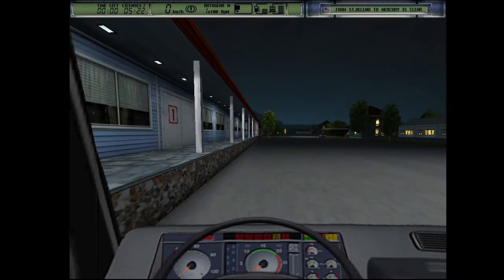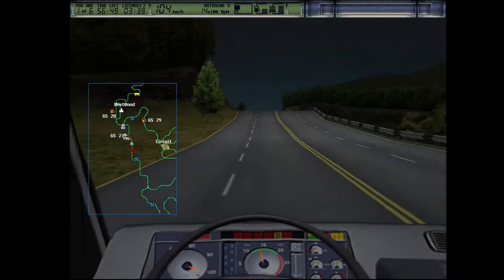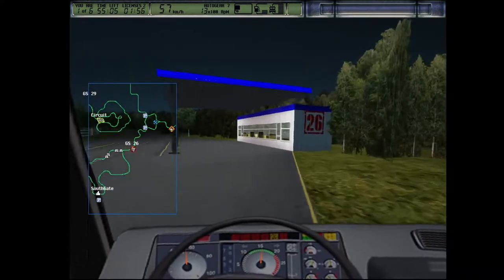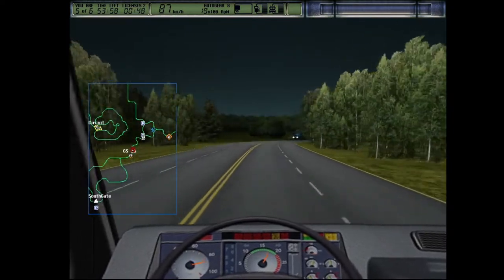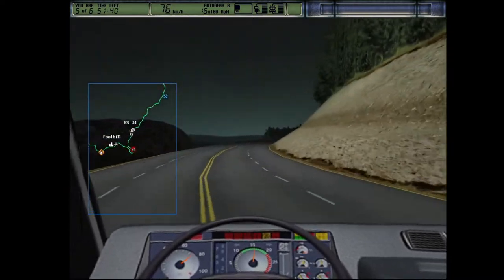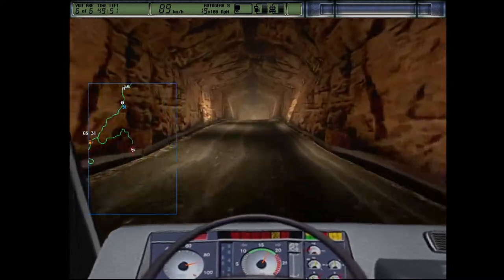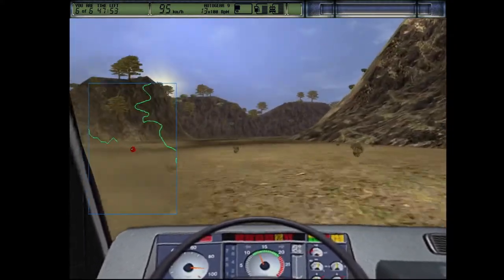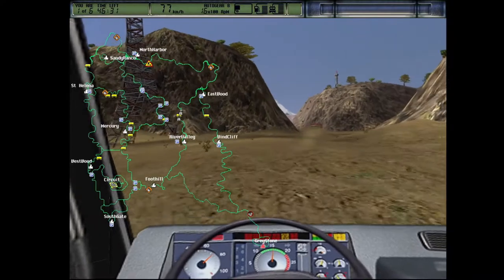Cargo to Greystone, secret road, desert | Hard truck 2